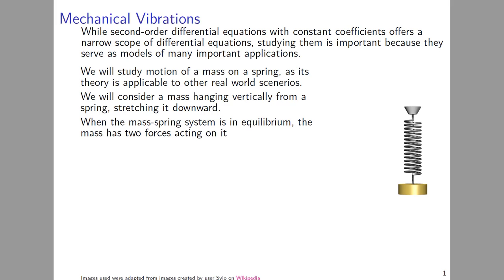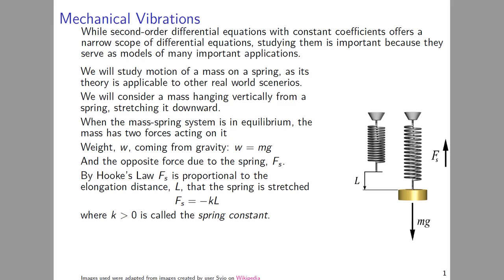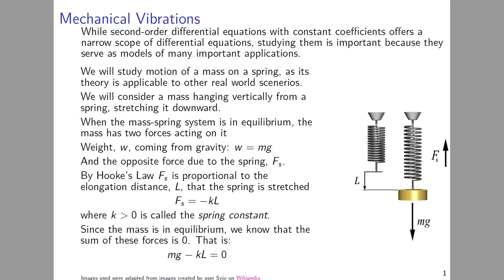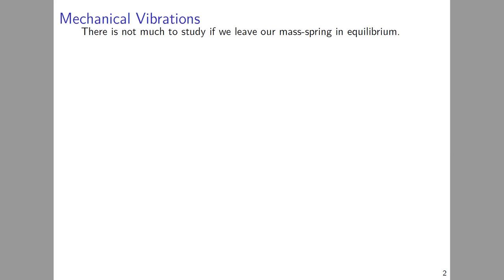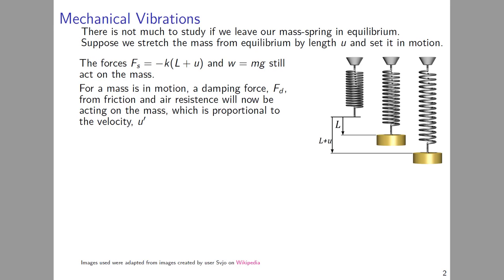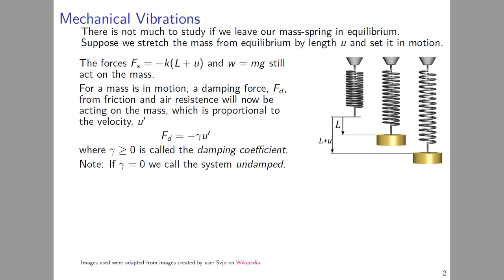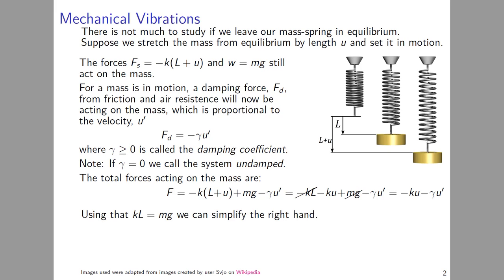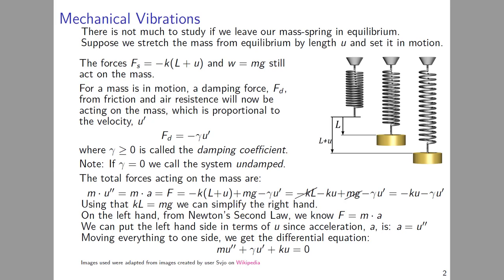Mechanical Oscillations Intro